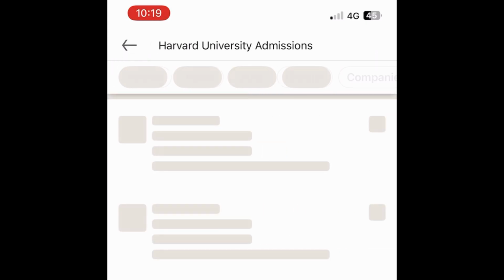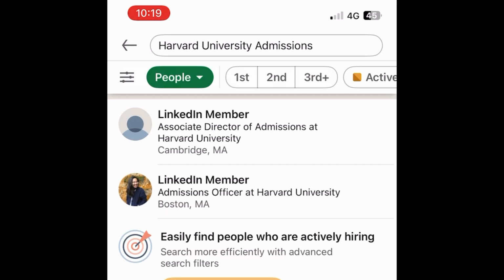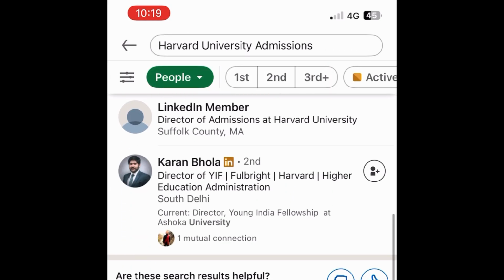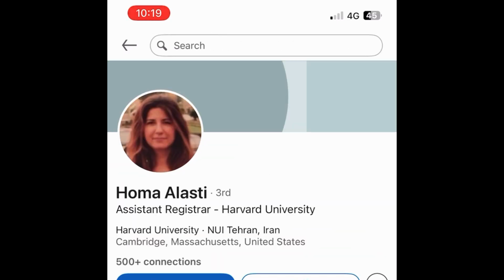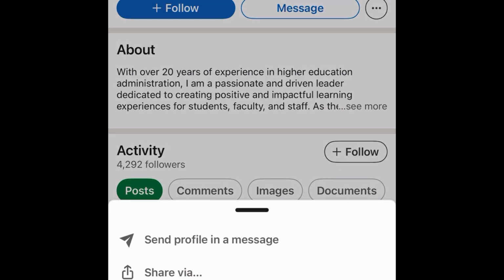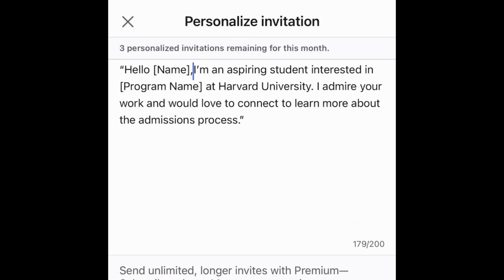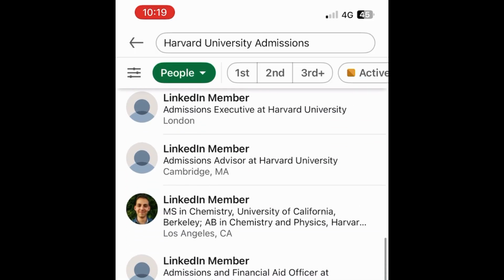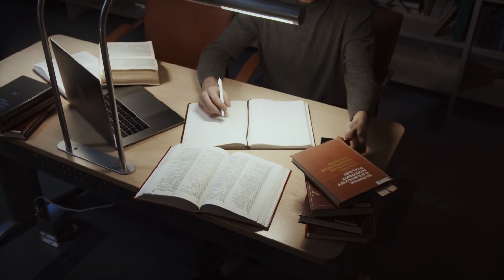How I Used LinkedIn to Get Into Harvard with NO Application Fee!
Ever wondered if you could skip the expensive college application process? In this video, I’ll reveal exactly how I used LinkedIn networking to connect with Harvard staff — and got my application fee waived.

I’ll walk you through step-by-step:
 • How to find the right people at Harvard
 • What exact message to send
 • How to politely ask for an application fee waiver
 • How to follow up like a pro

💡 Why this works: Most universities have a discretionary application fee waiver process — but they never advertise it. If you know how to find the right contact and send a professional message, your chances skyrocket.

📌 What You’ll Learn in This Video:
 1. Crafting the perfect LinkedIn cold message
 2. Identifying decision-makers at Harvard
 3. How to sound professional yet human
 4. How to follow up without being annoying
 5. Bonus: Getting noticed for scholarships too!